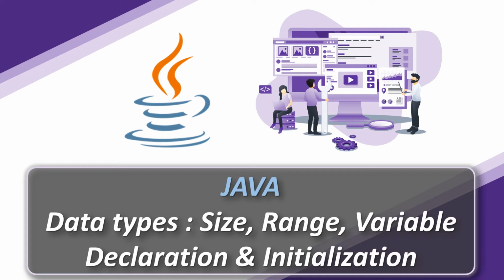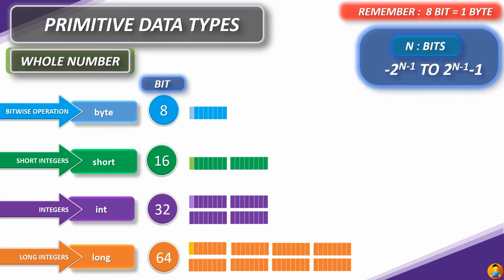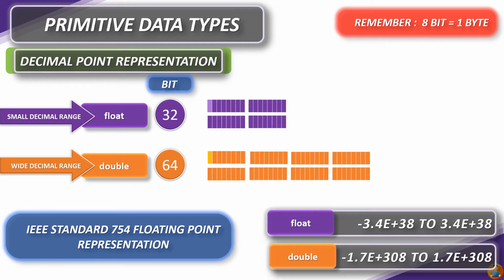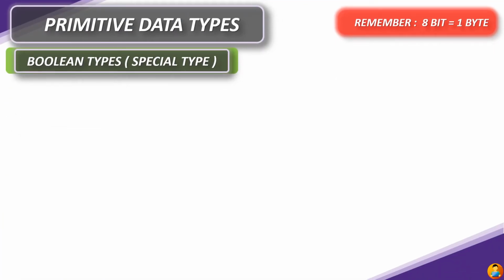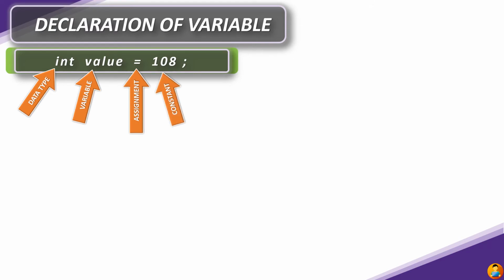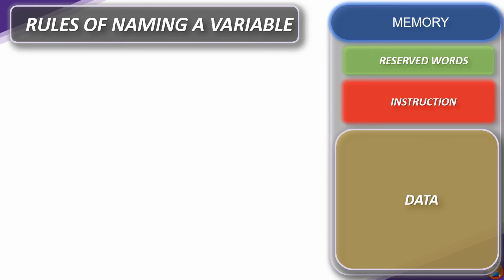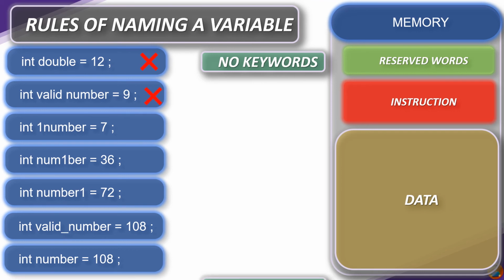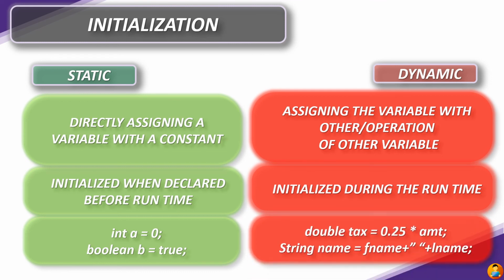Java | Data Types | Size | Range | Valid Variable Declaration | Types of Initialization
In this presentation, we will discuss the following key point:
1) Size and Range of Different Data Types (Primitive) in Java
2) Rules for performing valid variable declaration
3) Rules for valid naming for a variable
4) Types of Initialization and there difference with some example
5) Try your hands out to solve some question

Hope you like this work!
Do appreciate our work by liking and sharing this video
You can advise us to bring up new education content

UPTO CLASS X

FROM CLASS XI